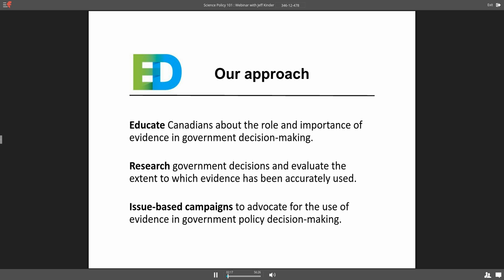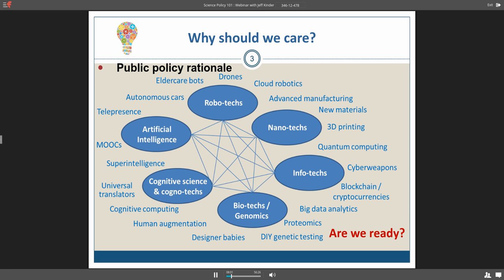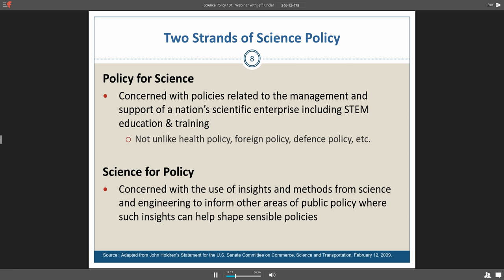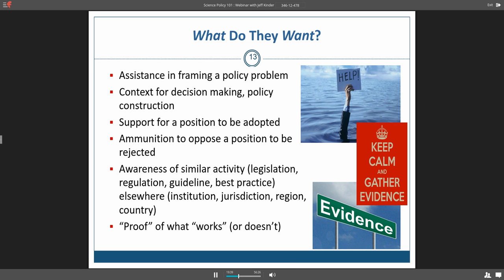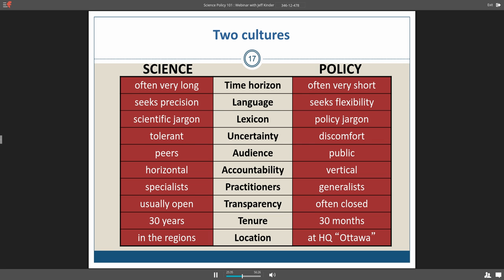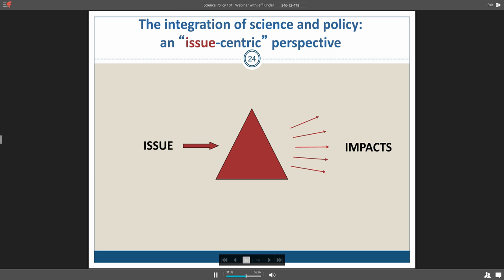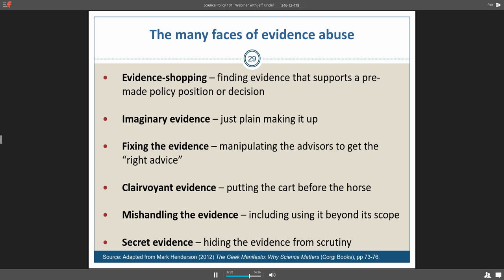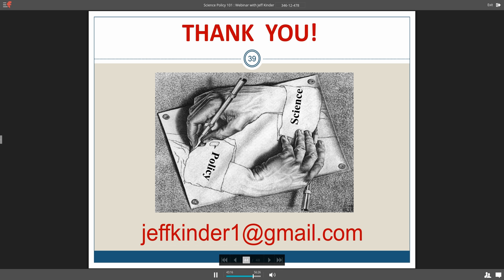Science Policy 101 - Webinar with Jeff Kinder